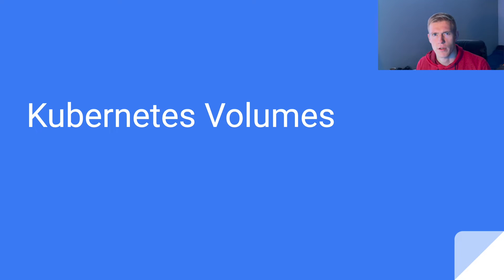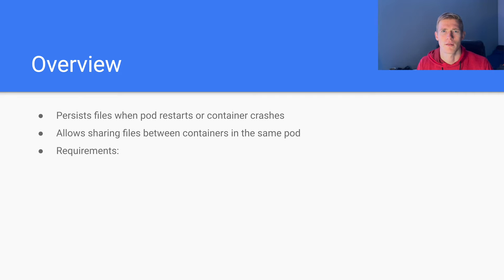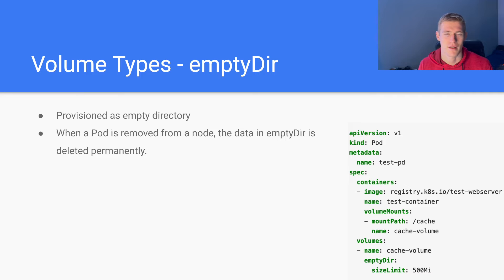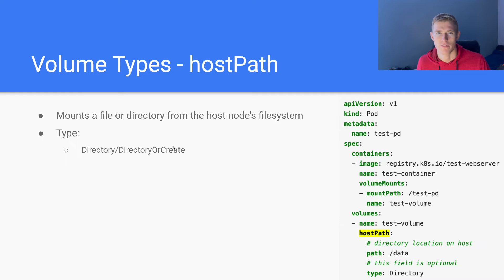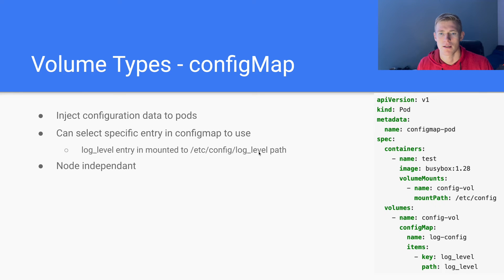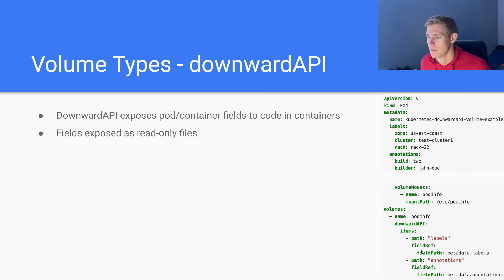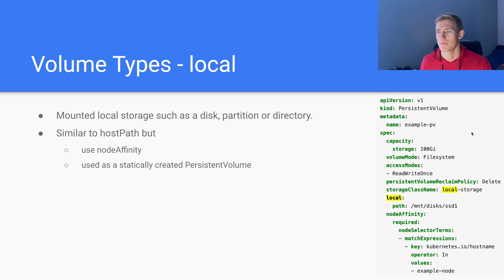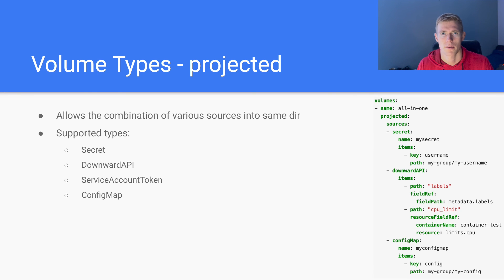Kubernetes Storage | Types of Volumes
In this video we discuss kubernetes volumes. Particularly we take an in-depth look at the inbuilt types of kubernetes volumes including emptyDir, hostPath, configMap, downwardAPI and more.